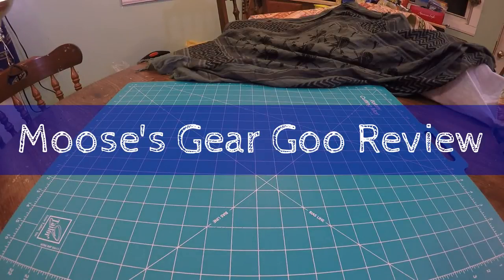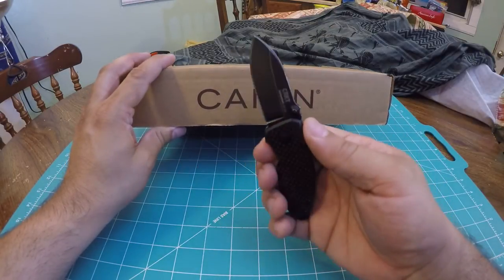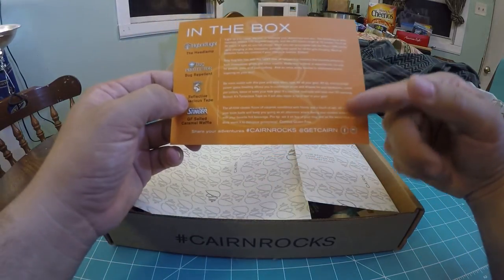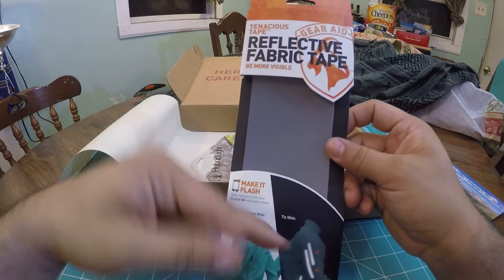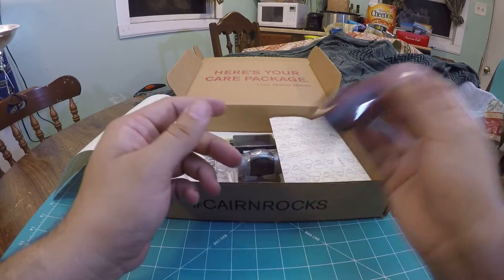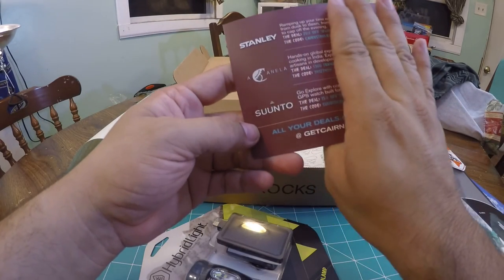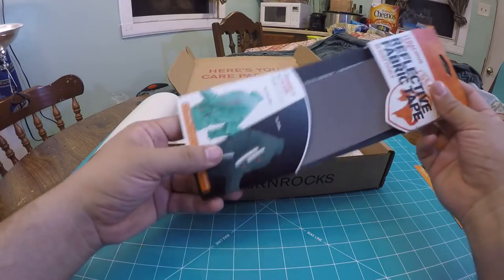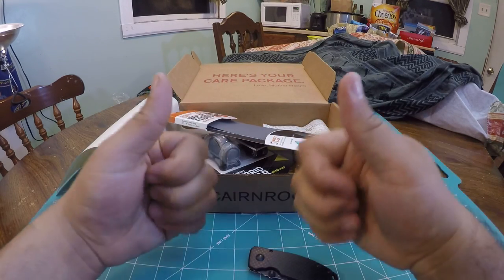Cairn Box September 2016 unboxing: No Coffee in this box!!!